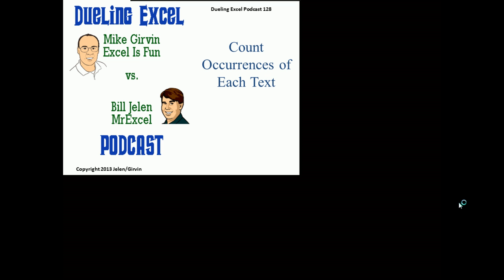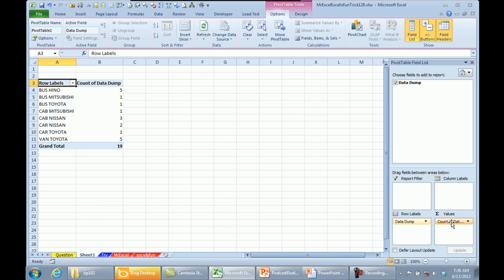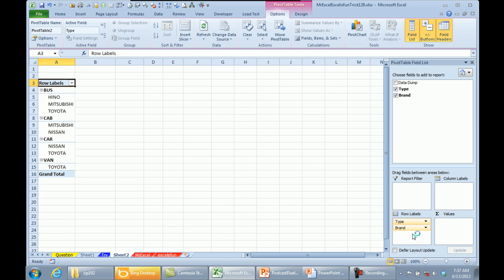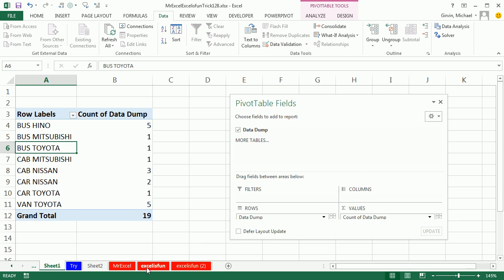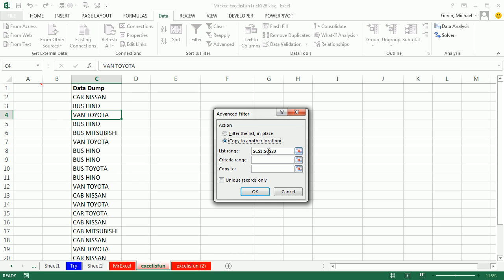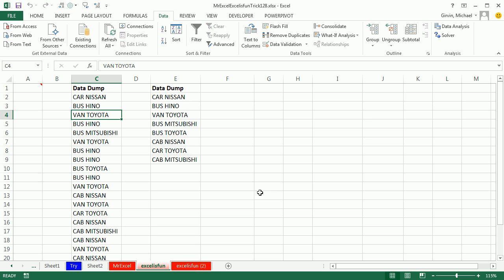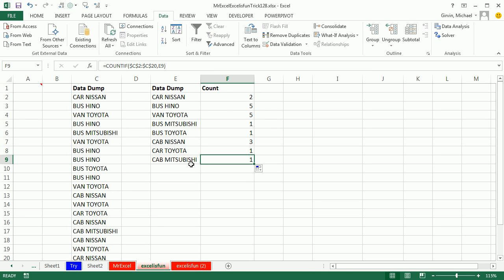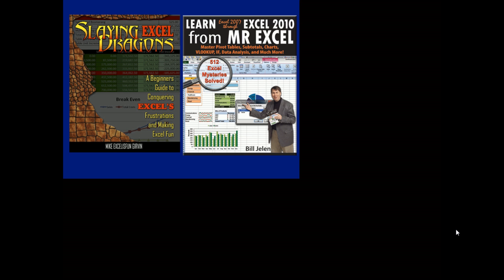Mr Excel & excelisfun Trick 128: Count Occurrences Of Items: PivotTable Or Advanced Filter & COUNTIF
See Mr Excel and excelisfun use two methods to count the occurrences of items in a list:
1. PivotTable
2. Advanced Filter Extract Unique List and COUNTIF function